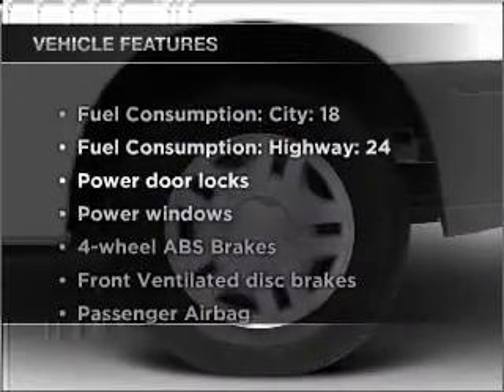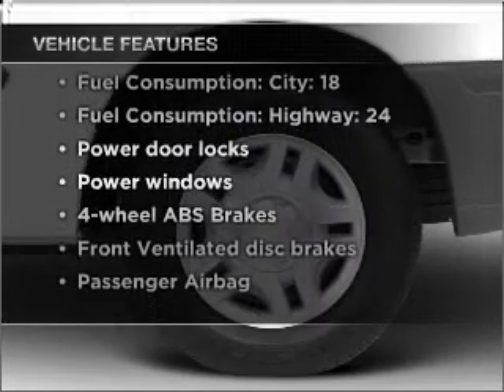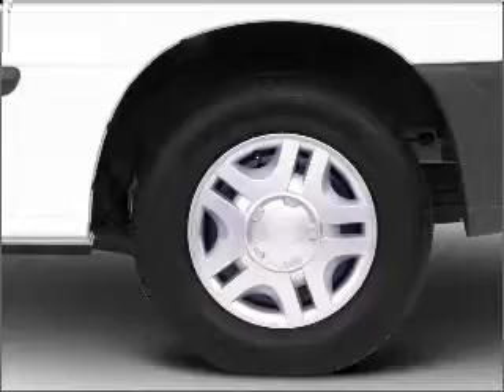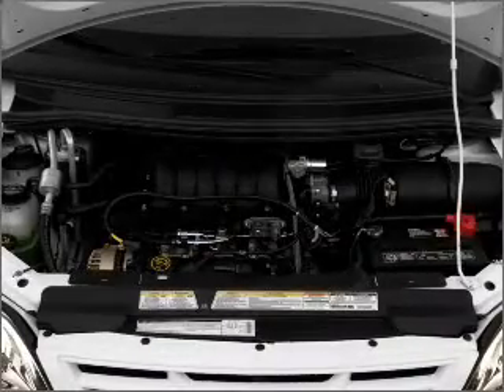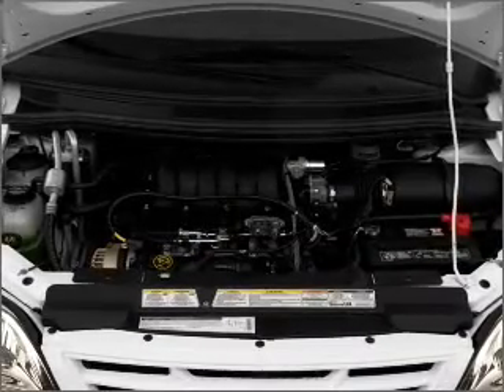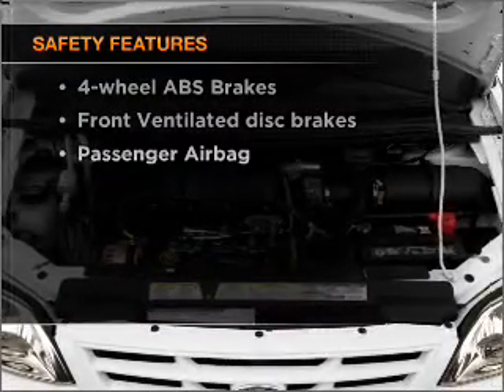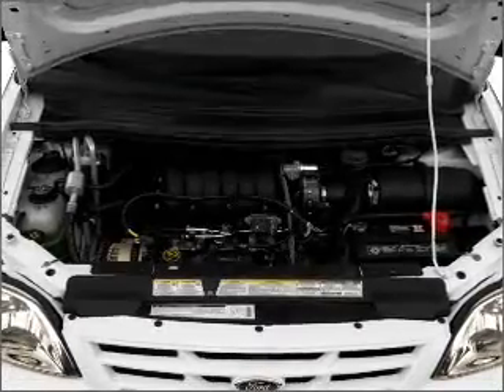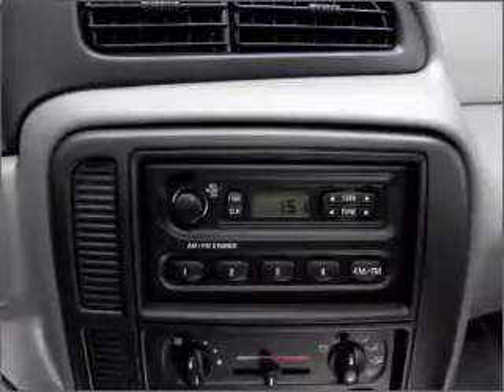2001 Ford Windstar - Cincinnati OH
Year: 2001
Make: Ford
Model: Windstar
Trim: LX
Engine: 3.8 liter 6 cylinder 12 valve
Transmission: 4-Speed Automatic
Color: Blue
Mileage: 158775
Address:
9673 Kings Automall Rd